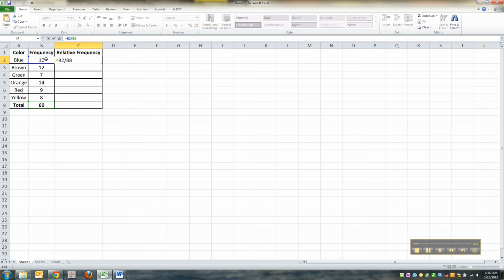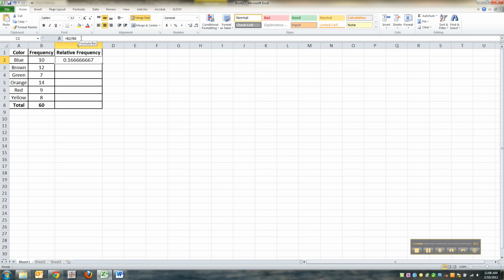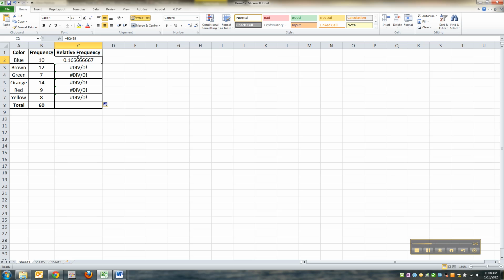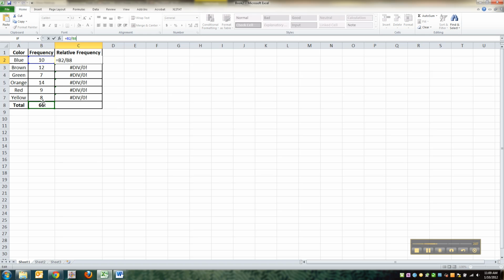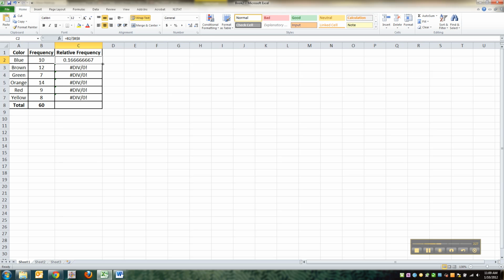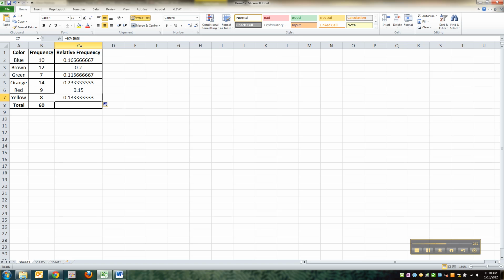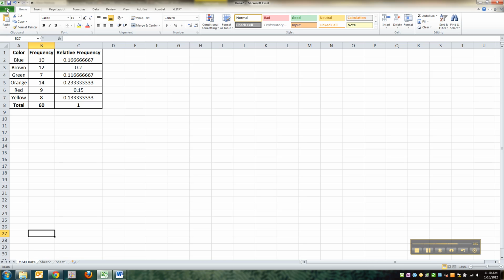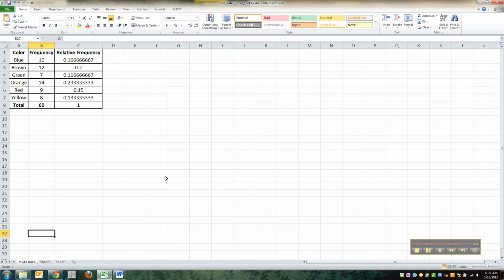2.1 Lecture - Part 3 of 11 - Math 133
Covers: Finding Distribution with Excel, dragging cells, cell references, fixing a cell reference with $, saving Excel file, changing the tab name (2.1 Notes, page 2)